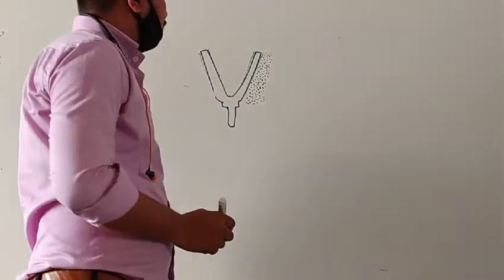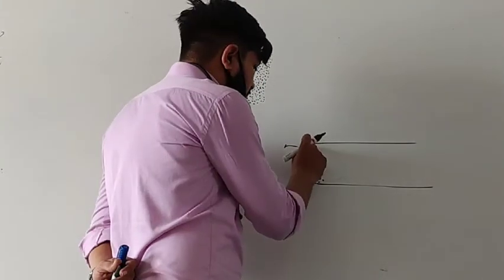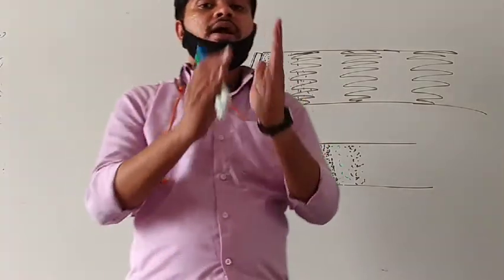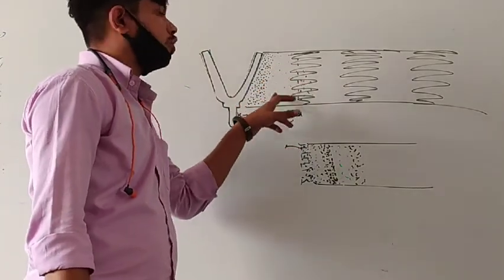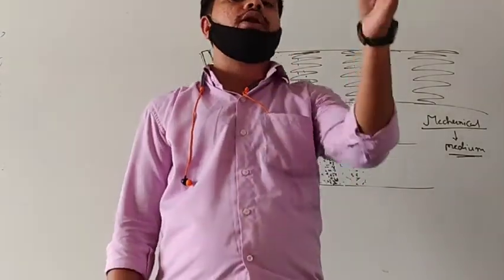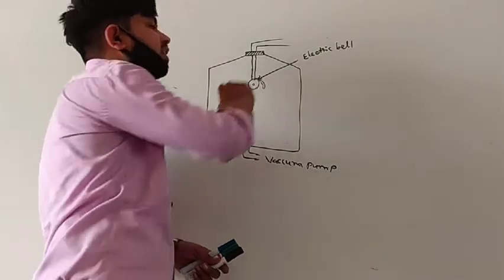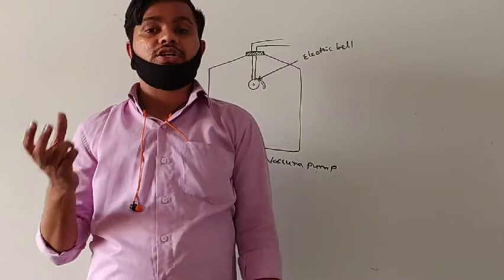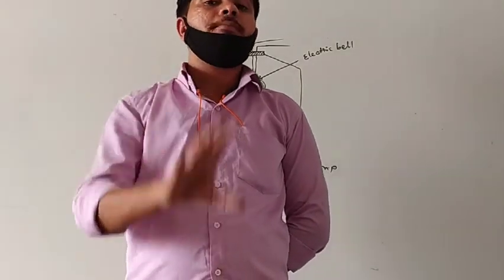9th science (eng med lect 3).... sound is mechanical waves